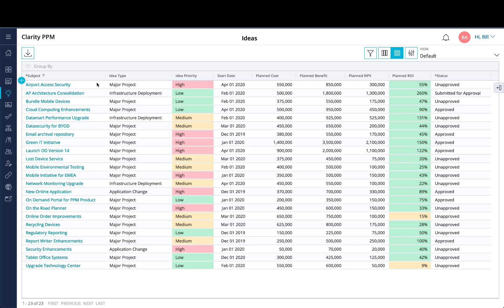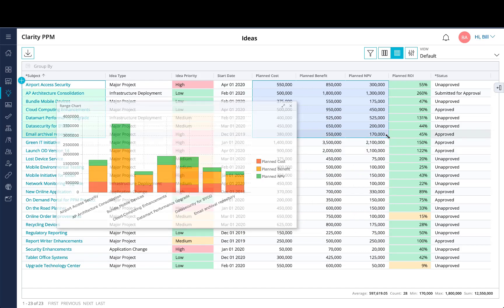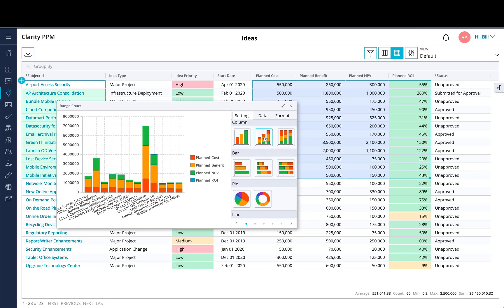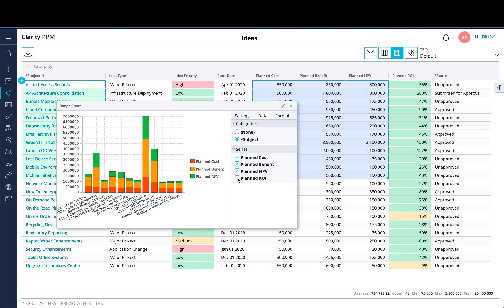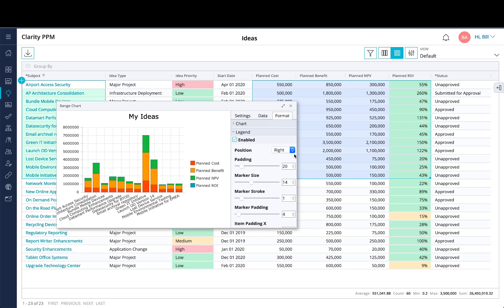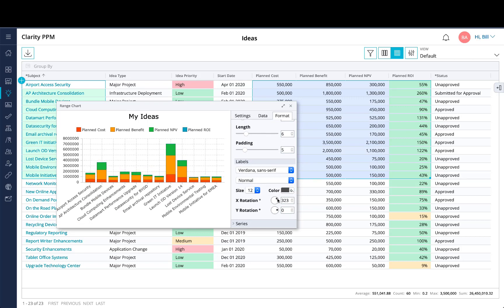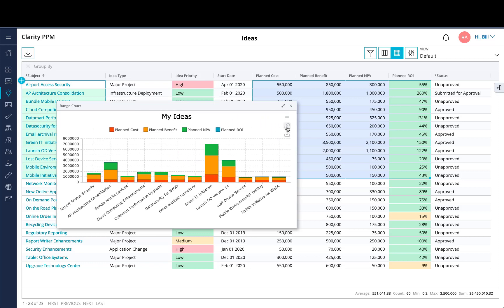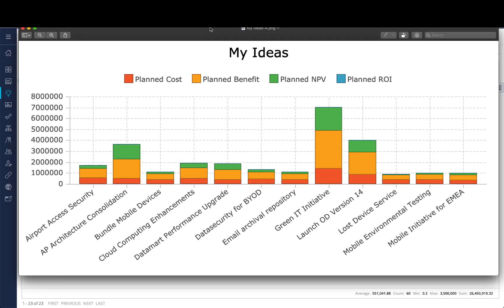Clarity - Common Component - Grid Charts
Learn how to create various types of charts in Clarity PPM grids.